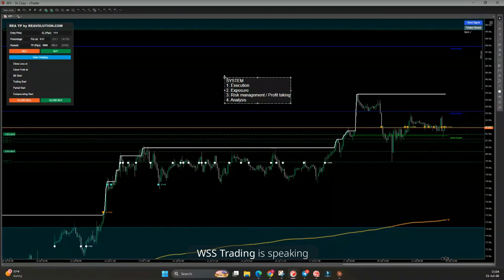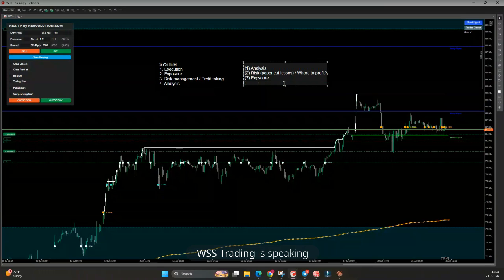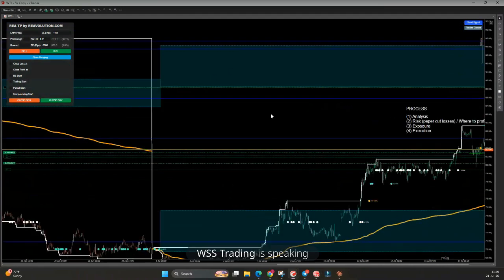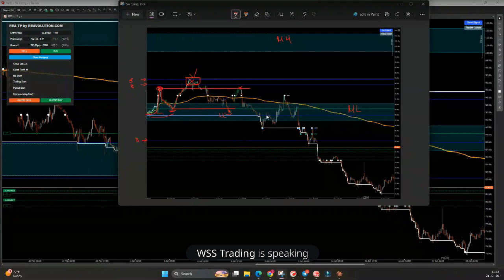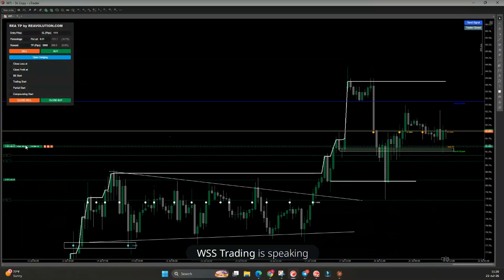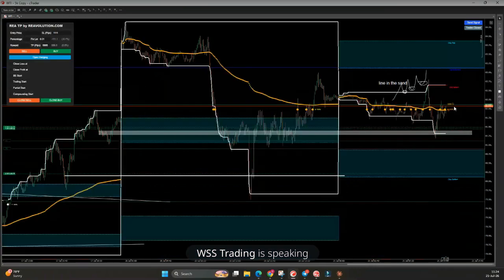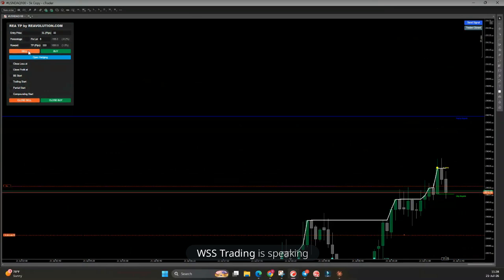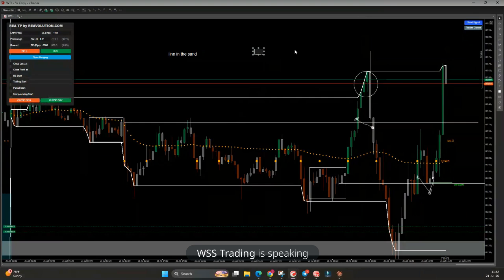One of the best lessons on trading I ever held!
I host regular live sessions within my skool community. This short lesson was held on the 21st of July 2026 and I explain my process and thinking better.

I also cover where my courses are heading to and how I am working to make better traders.